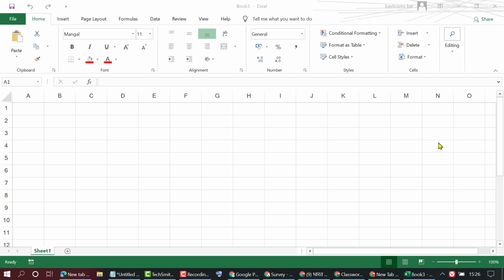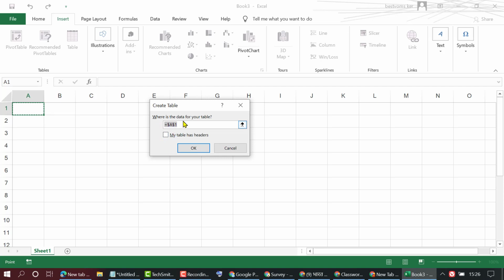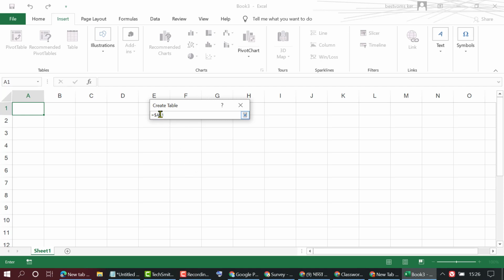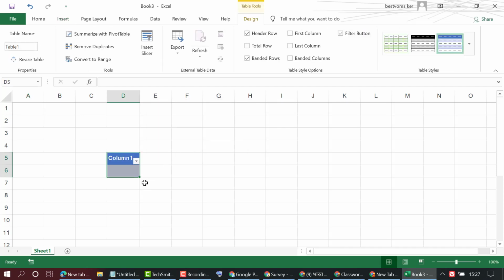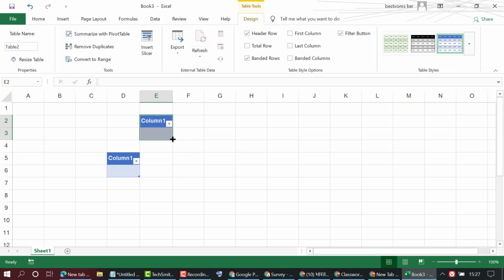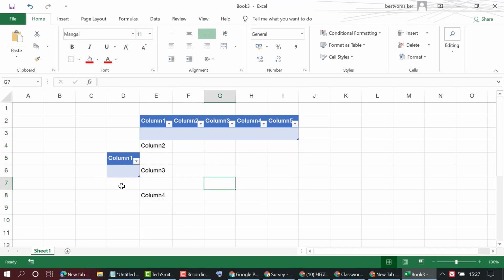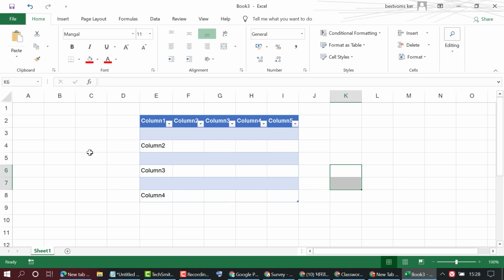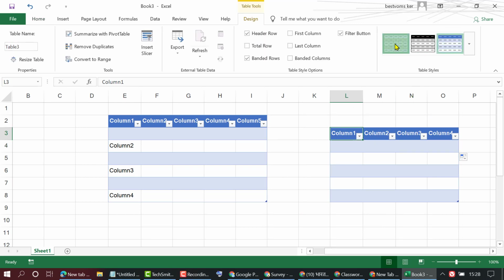how to insert table in excel in 2021